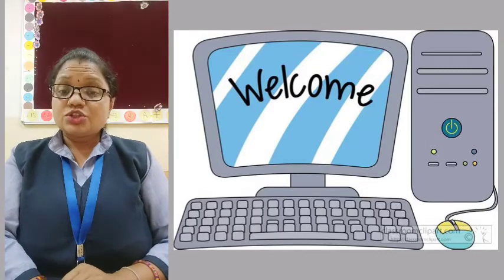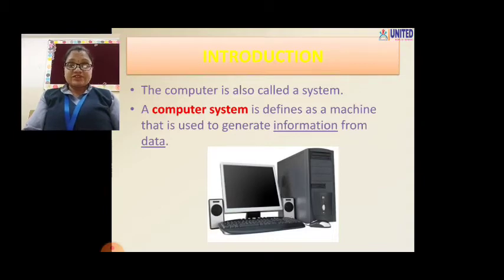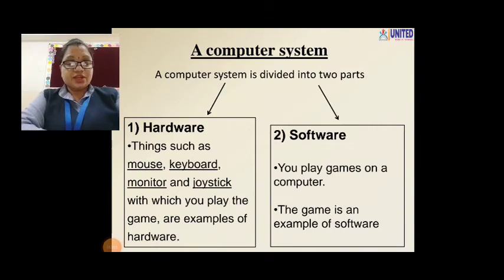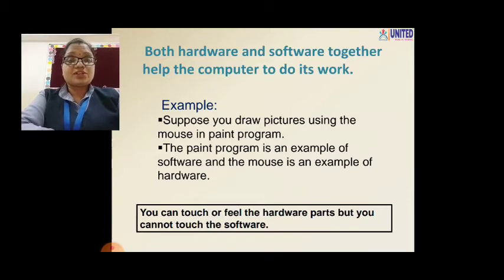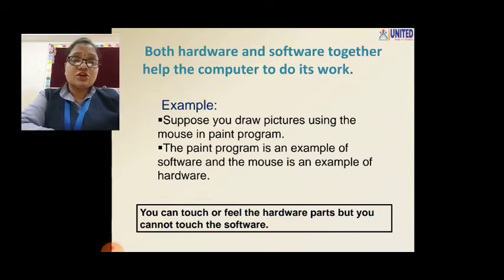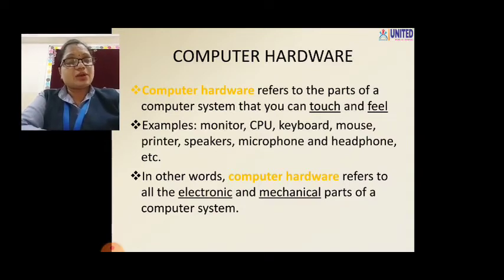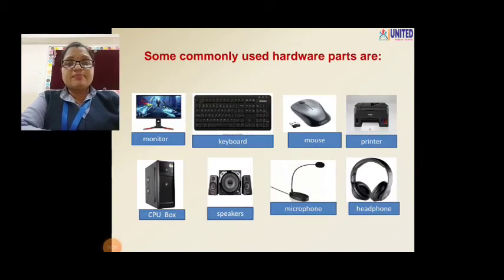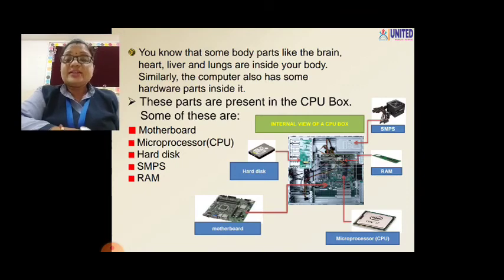The United Public School Std-3 Computer Ch-1 Explanation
Ch.1 Introduction to Computers (Part-1) Explaintation